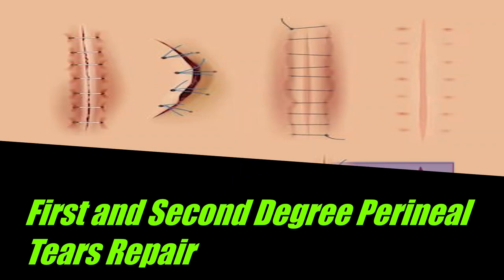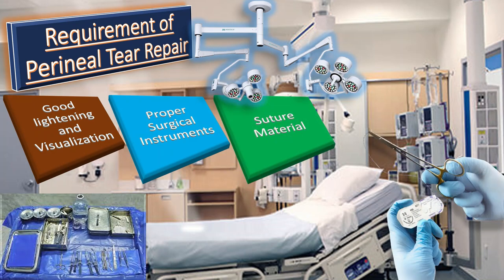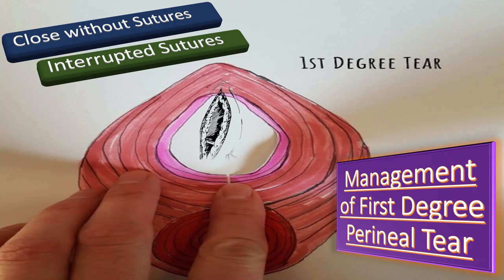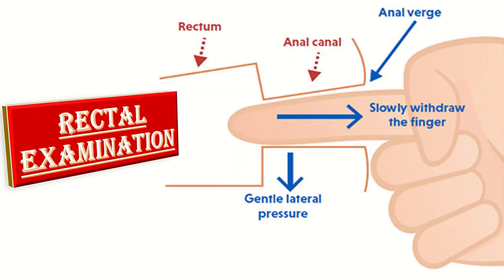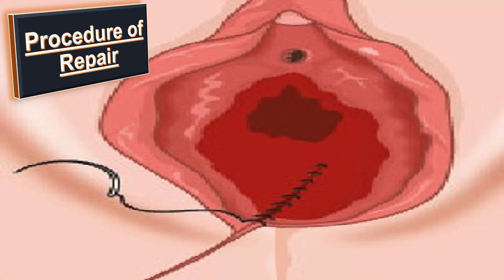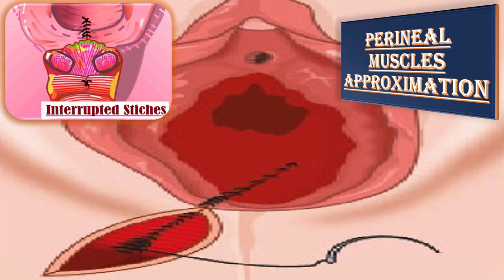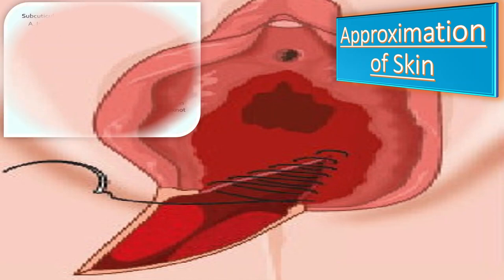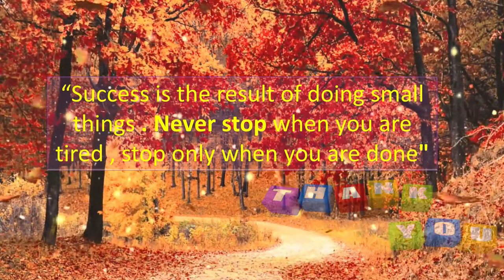Perineal Tears Repair (First and Second-Degree) | TOACS / OSCE Station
The first- and second-degree perineal tear repair have been explained in this video.  How to Repair a Second-Degree Vaginal Laceration needs deep understanding. The requirements of good repair include adequate lightening, chromic or polyglactin suture and adequate analgesia. Usually, the first-degree tear does not require stiches, but the repair of second-degree tear is done like an episiotomy repair.
Most of the First-Degree tears close spontaneously without sutures and some will simply require one or two interrupted sutures. Repair of the second-degree tear is sutured in layers by opposing the vaginal mucosa, perineal muscles and skin.
After doing proper repair of tear proper rectal examination is done to make sure that no stiches are in the rectum.
perinealtear classification
 abnormal bleeding
 pelvic pain
 genital itching
 urinary incontinence
 urinary tract or vaginal infections
 endometriosis
 breast disorders
 hormonal disorders
 dilation and curettage
 biopsy
 tubal ligation for female sterilization
 laser surgery
 vaginal delivery
 caesarean delivery
 pelvic exams
 pap smears
 clinical breast exams
 mammographies
 cancer screenings
 perimenopause
 menopause
 prenatal care
 infertility treatment
 postpartum depression
 easing cramps
 irregular or abnormal bleeding
 mood swings
 vaginal dryness
 hot flushes
 bone loss
 incontinence